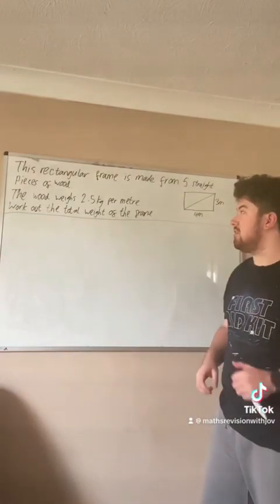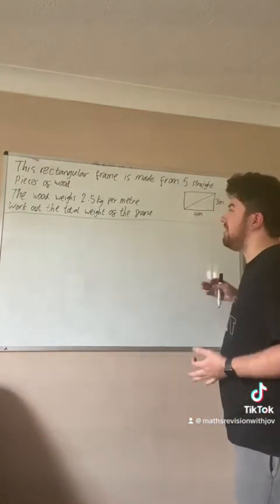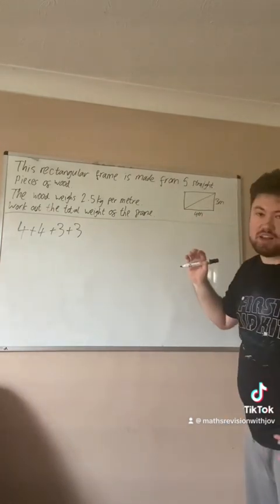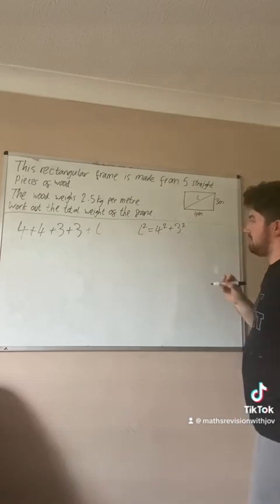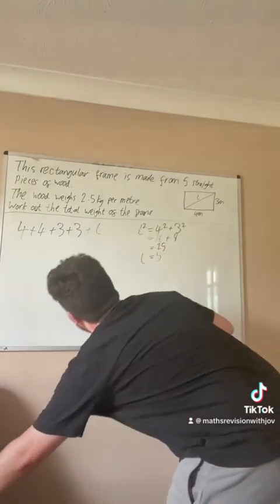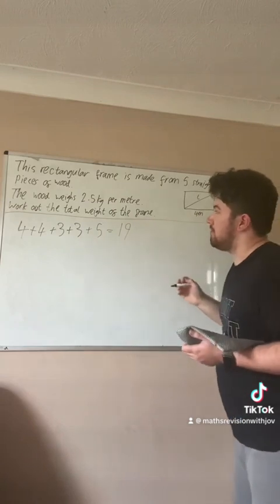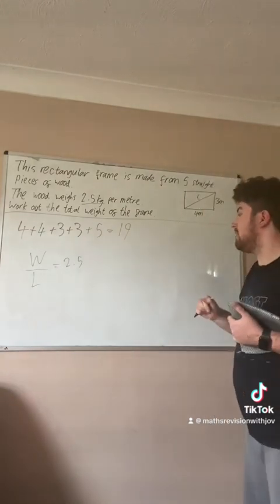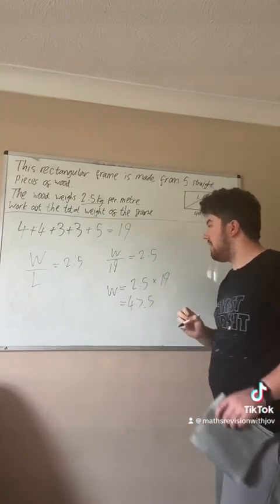Pythagoras With Density - GCSE Maths Revision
A pretty problem with the Pythagorean Theorem and a special kind of density.